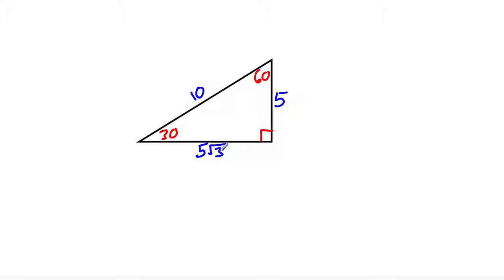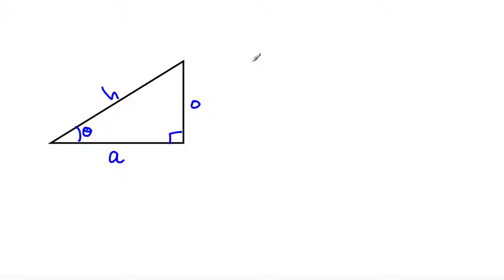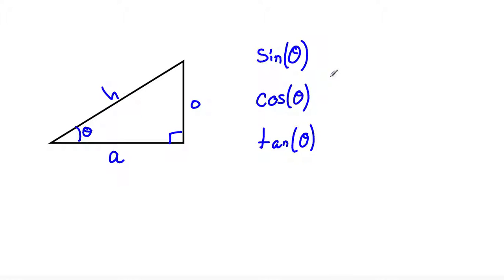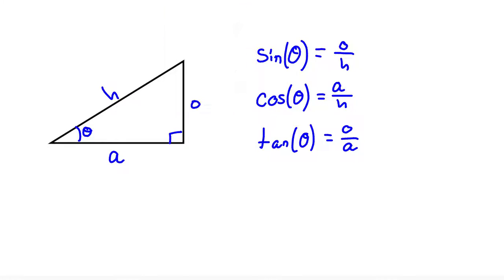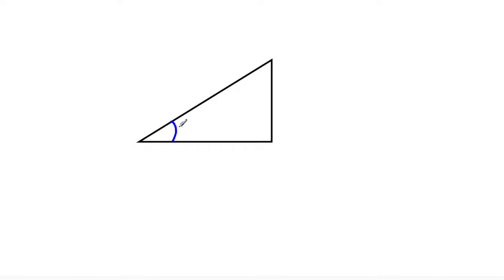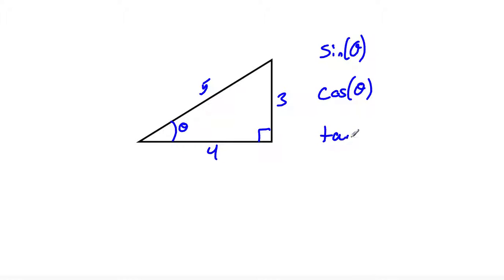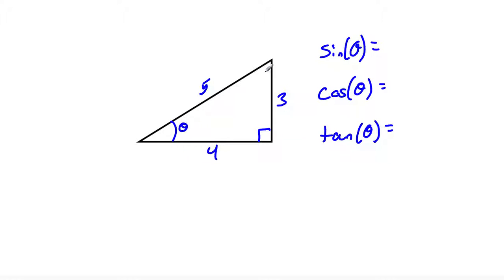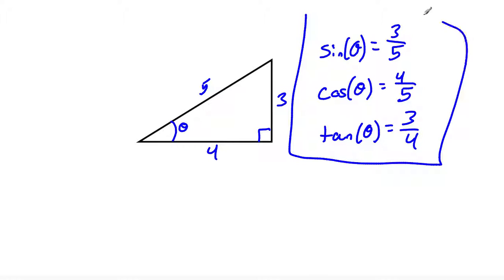Basic Right Angle Trig (SOH-CAH-TOA)